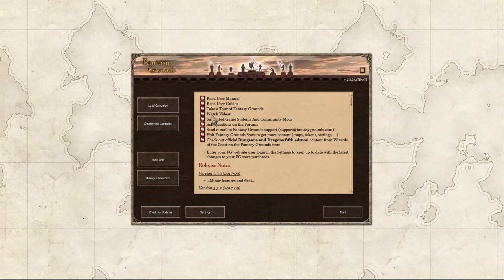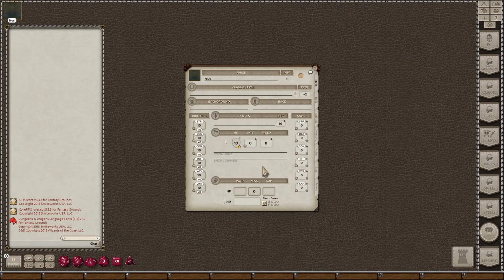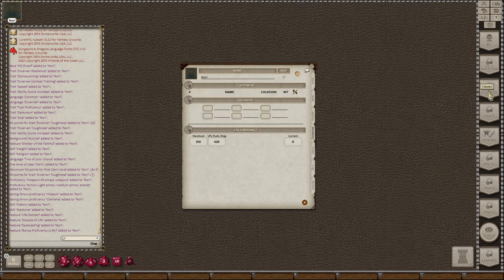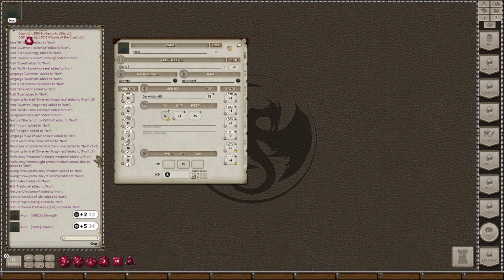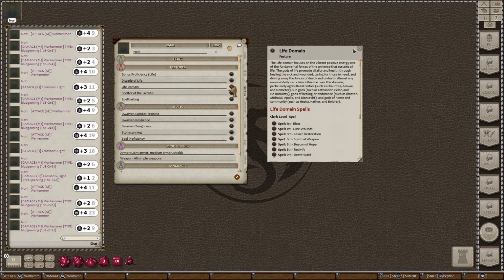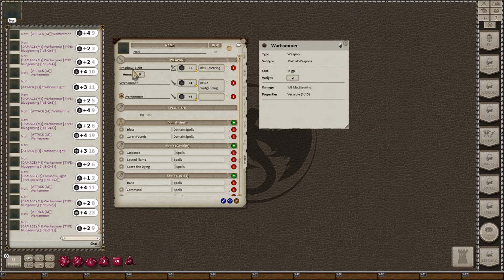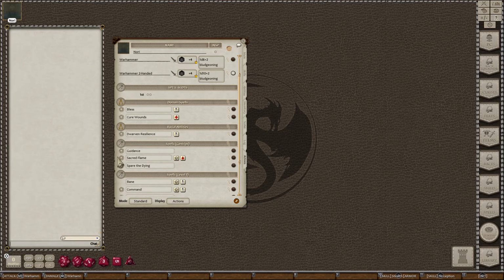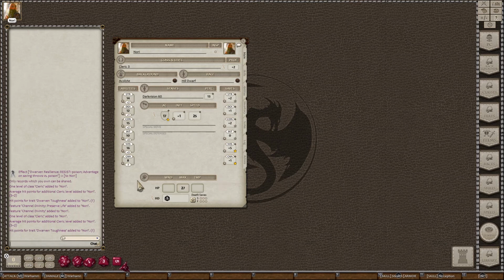Fantasy Grounds College Character Creation Basics (D&D 5E)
A walkthrough covering many of the topics brought up in FGC's Character Creation 101 class.
In this video I build a Dwarven Cleric based on the official Fantasy Grounds Wiki section on character sheets for the 5e Ruleset. Some topics, such as spell selection at levels above 1st, were skipped.

Also, I sound kind of drunk.
Don't know what that is about.

If you like this video or would like us to cover other classes/races please let us know in the comments and we will get to them as soon as we can.

If you want to know more about us and join us on Discord visit our web page for the details: